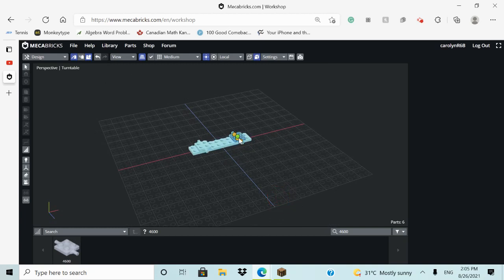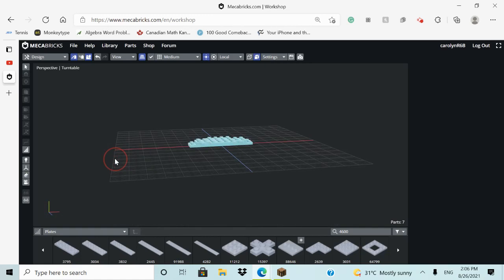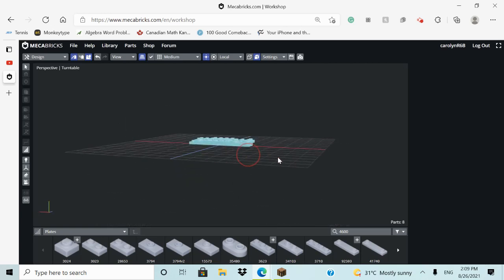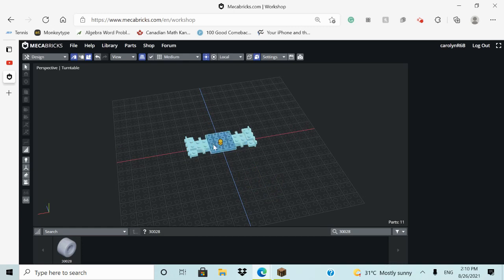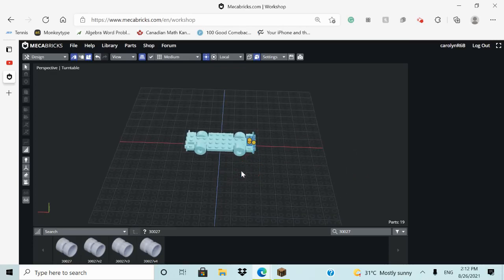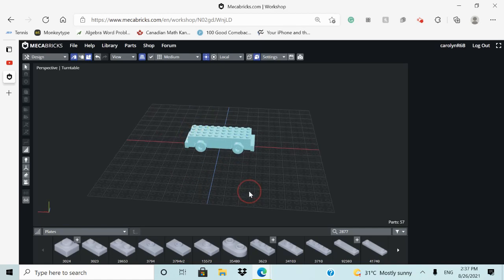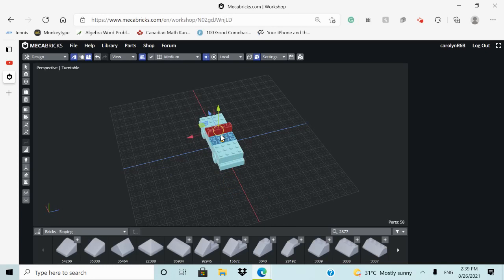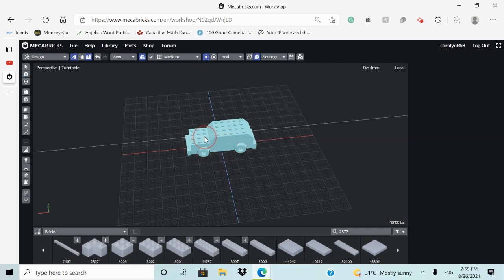How to build a ford police car in mecabricks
Hey guys in this video i made a tutorial to make a car in mecabricks. If you dont know what mecabricks is and dont know how it works you can see this video which has the basics of it and a small car instruction . I have decided to make videos on mecabricks and Minecraft.